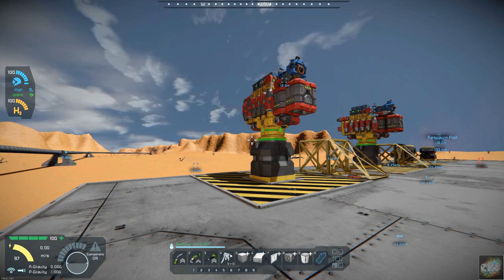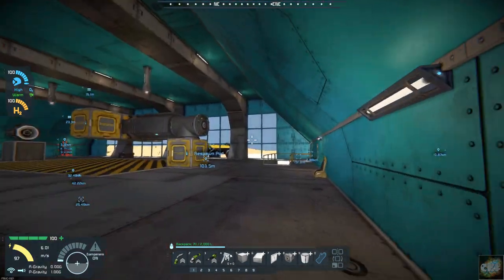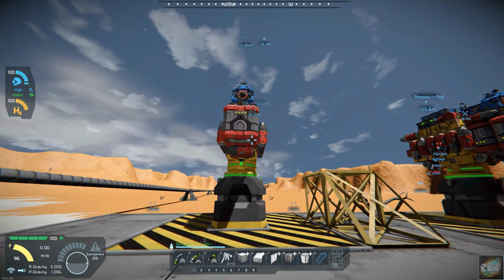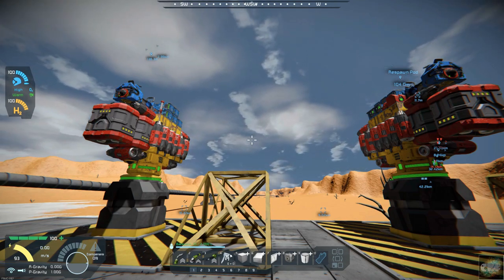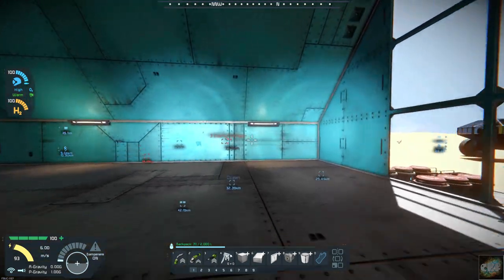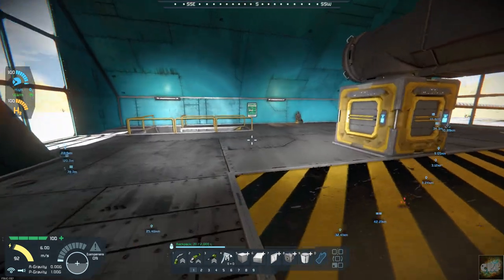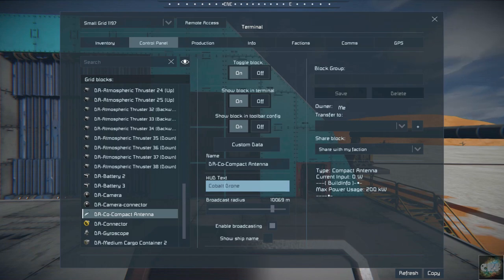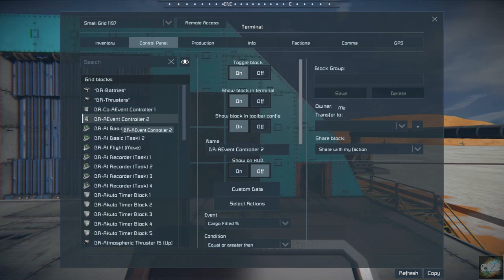Space Engineers – Season 2 – Day # 18 Planet 26 – Drone Flight Inconclusive???